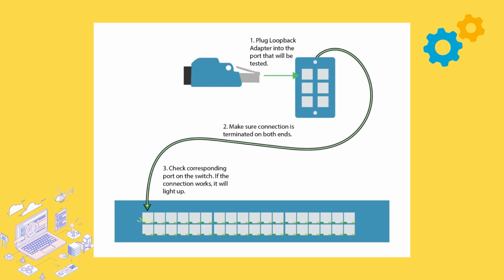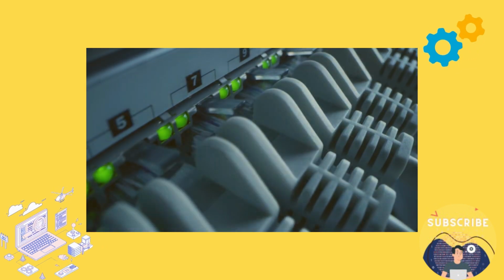Loopback Tester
This video will teach you what a Loopback Tester is as well as how it helps in troubleshooting.